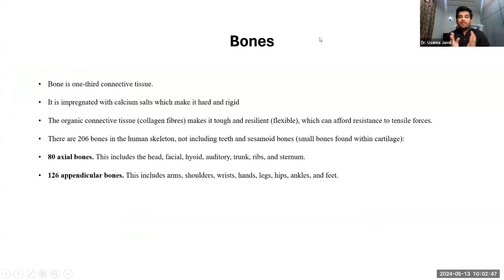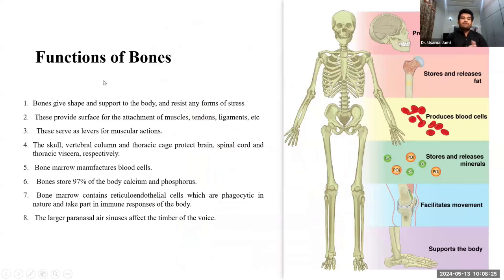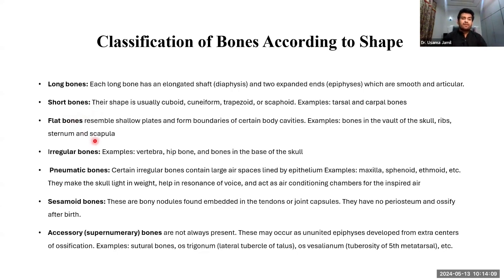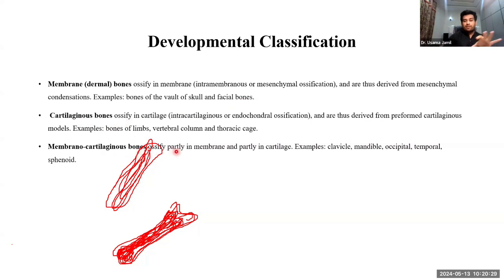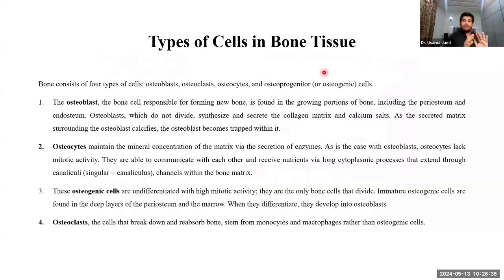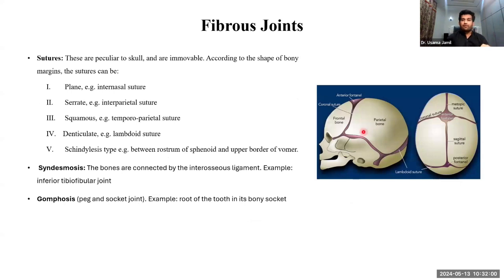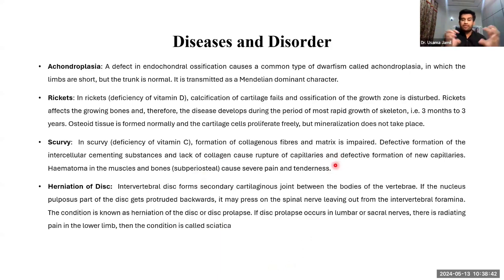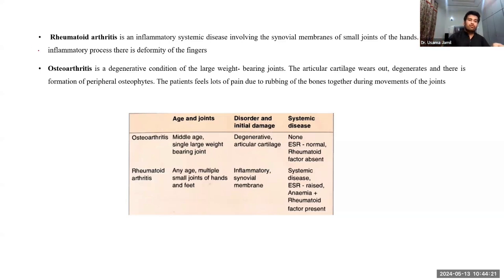Human Skeletal System by Muhammad Usama J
Welcome to "Human Skeletal System," an educational video presented by Muhammad Usama J. In this comprehensive session, Muhammad explores the intricate framework of bones that supports and shapes our bodies. From the smallest bones in the inner ear to the largest like the femur, this video covers the structure, function, and importance of the human skeletal system. Whether you are a student delving into anatomy for the first time or a curious learner eager to understand how our bodies function, this presentation will provide valuable insights into how our bones work together to protect our organs, store minerals, and enable movement. Join Muhammad Usama J for a deep dive into the fascinating world of human anatomy.